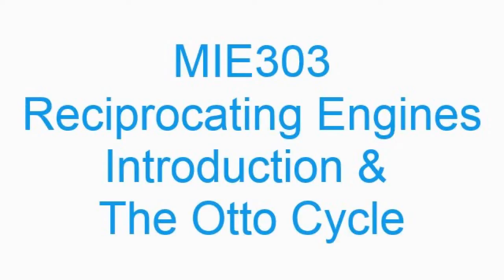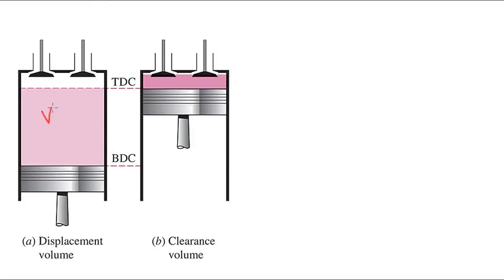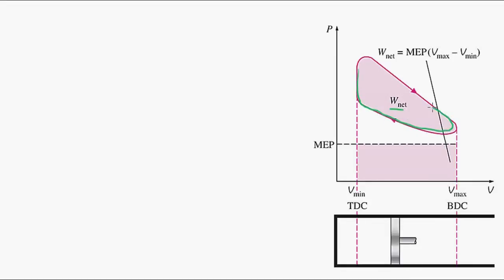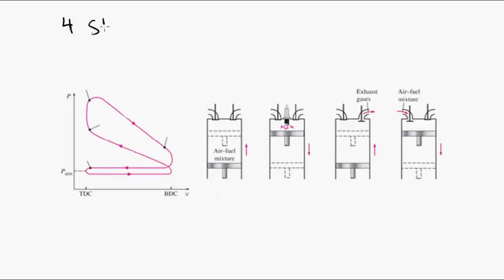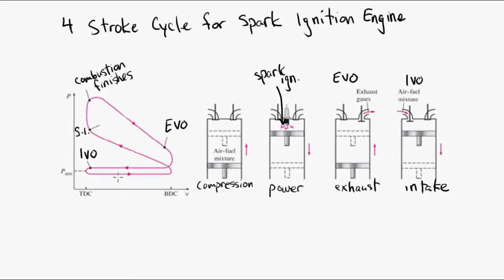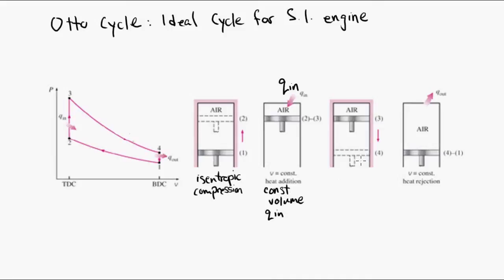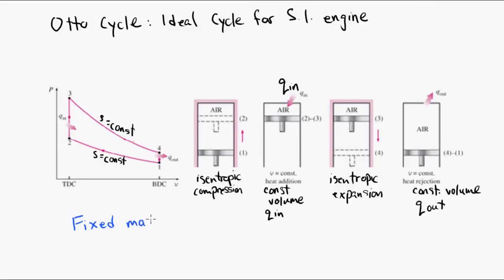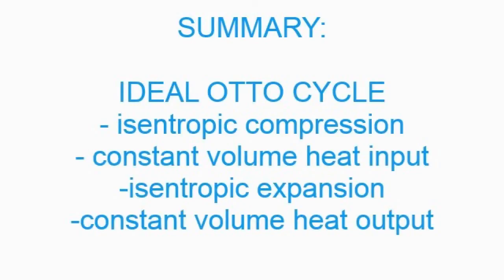Intro to Spark Ignition Engines: Otto Cycle (2015)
Introduction to reciprocating engines, the 4 stroke cycle, and the Otto cycle